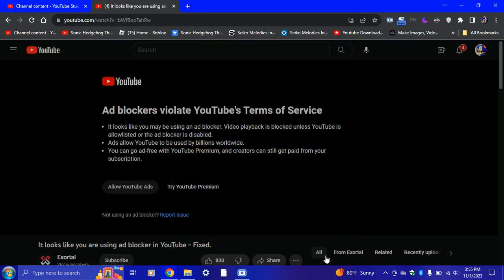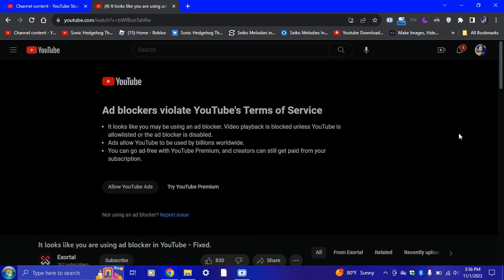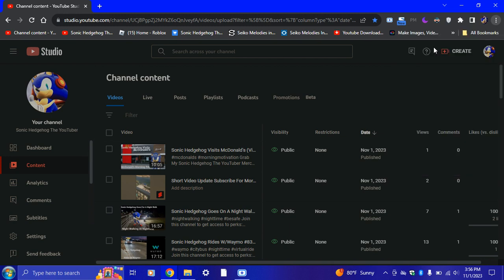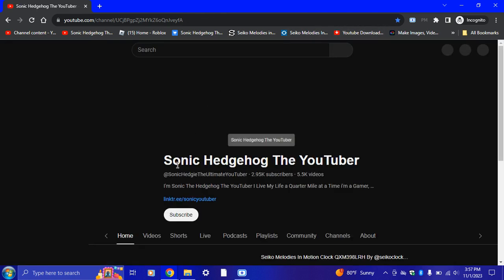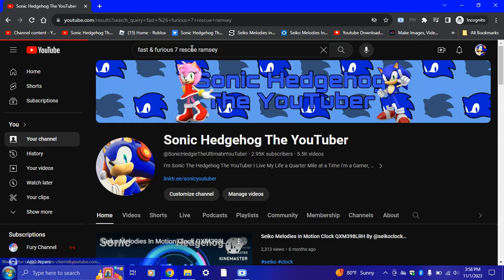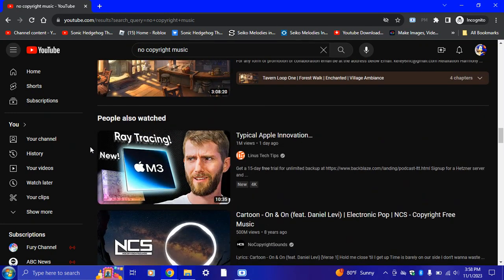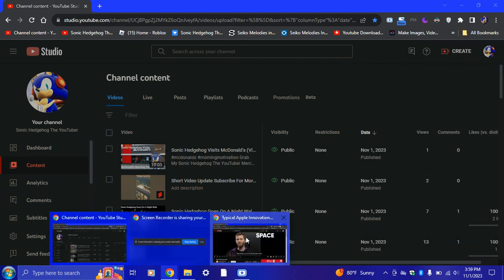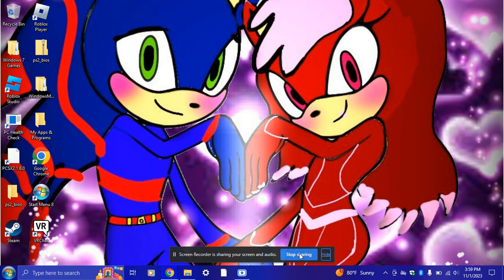How To Bypass YouTube's Ad Blocker Detection Tutorial (Step By Step)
Hey Squad Sonic Here I decided to show u how to bypass this Stupid Error that YouTube Team did so I figured it out Here is how to do it and how to get back to watching videos again

Step 1: Open an Incognito Tab
Step 2: Open YouTube Site
Step 3: Sign in with Google Account
Step 4: Once Signed in search up a Video to watch
Step 5: Click on the video u want then BAM This is how it's done

Follow the steps mentioned above then no need to worry about YouTube's Stupid error Ad Blocker detection crap Nice Try YouTube Found a Way around it HA Cannot stop this hedgehog Nice Move YouTube But Nice try U did not win this time

If u enjoyed this video be sure to spindash the like button & Subscribe with notis on Comment below of what is your reaction to this Tutorial YouTube Team did not win this time HA Nice dang try YouTube Team U Did not succeed this time

But I will be seeing you guys for another video